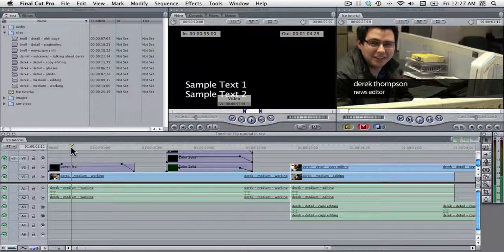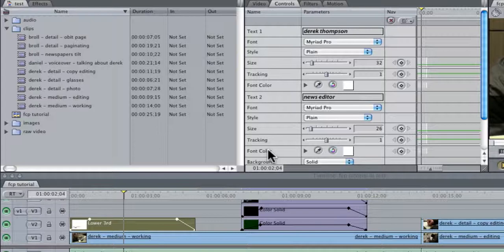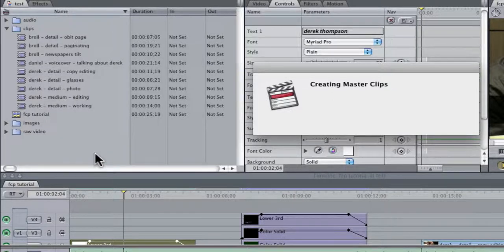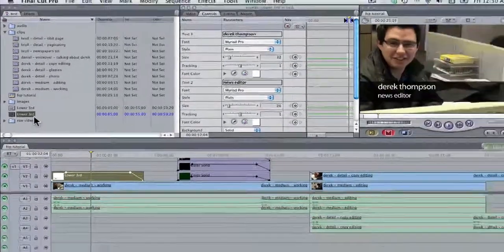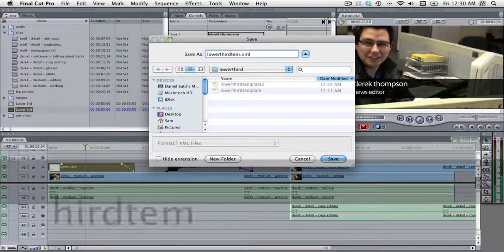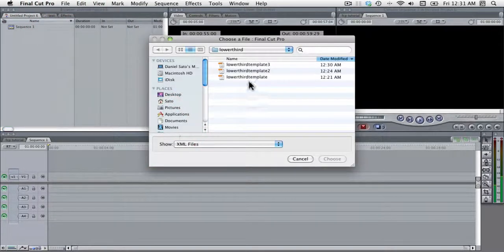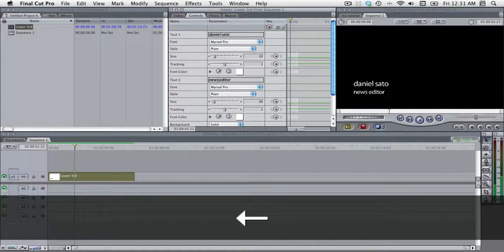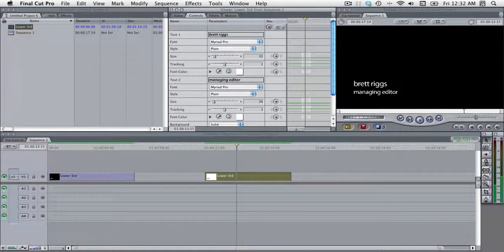Final Cut Tutorial part VII - Lower Thirds Templates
Video tutorial on creating a basic lower thirds template for use in multiple projects.